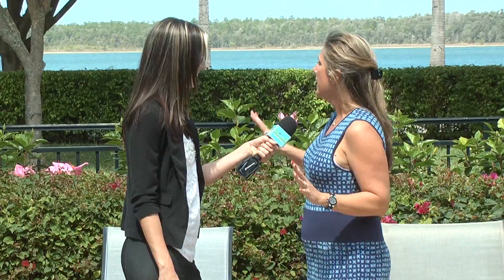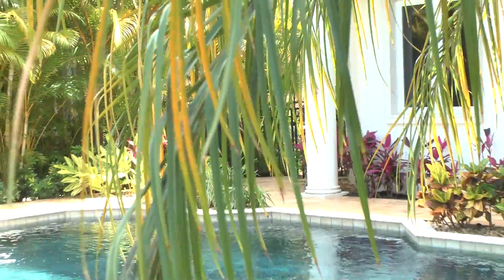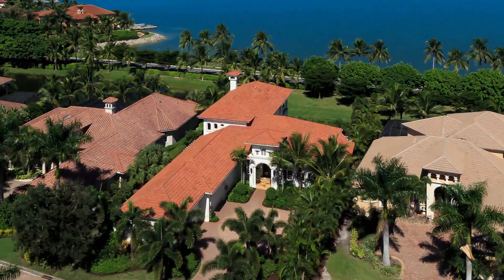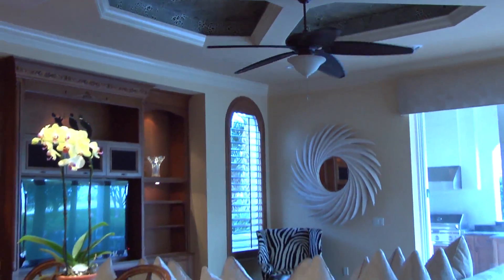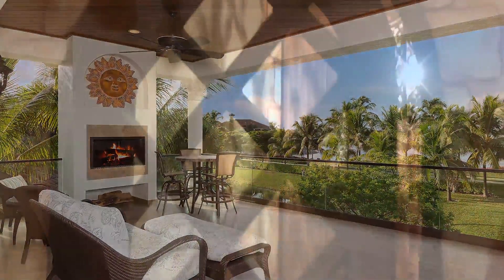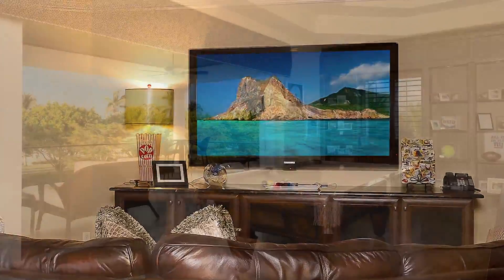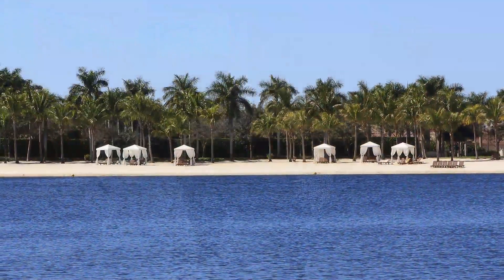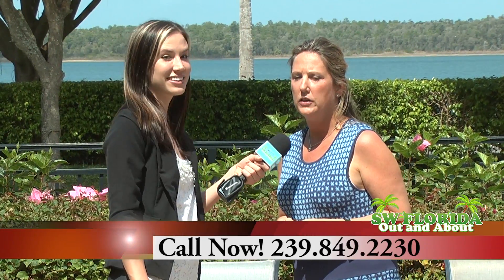Orchid Realty Group March 15 2015